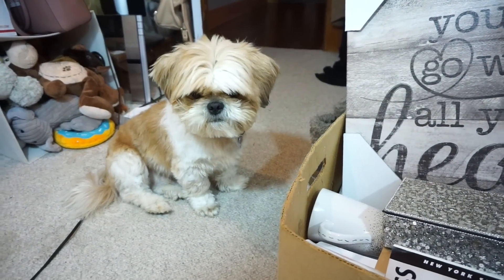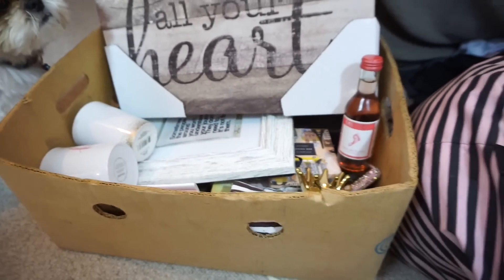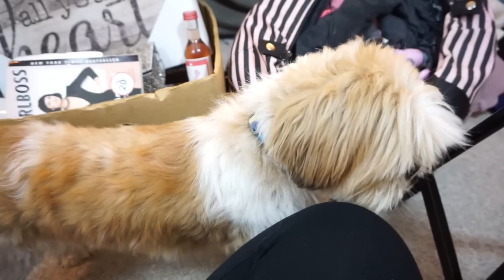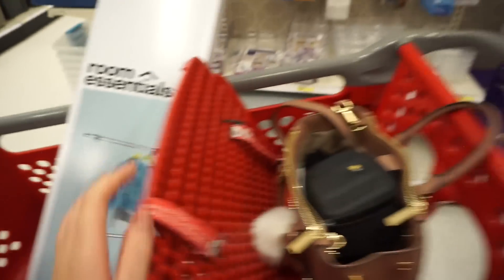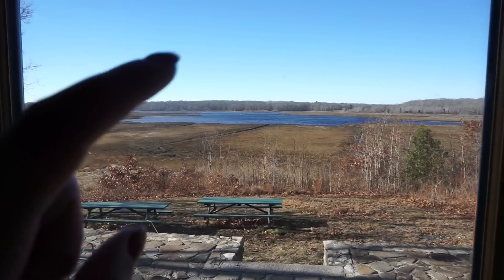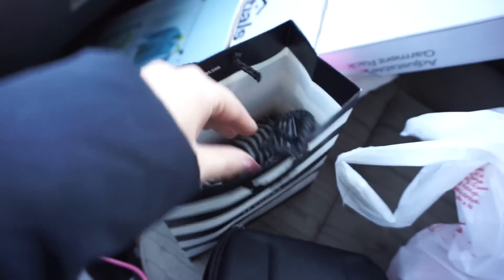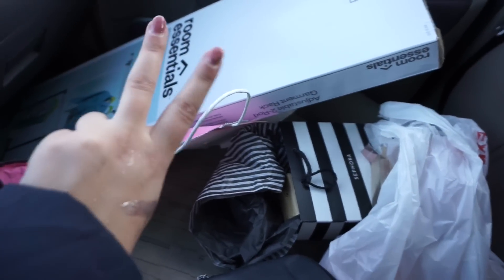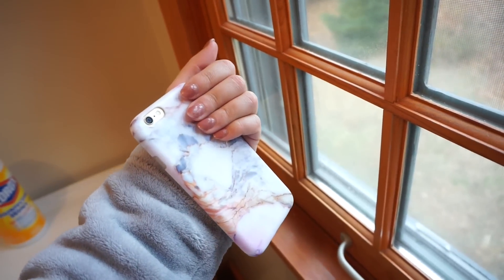Vlog: PACKING MY ROOM FOR THE MOVE!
Open me for more info! xo

(#105 is the nude I'm always wearing)

(Amazing brand + Super sweet owner!)